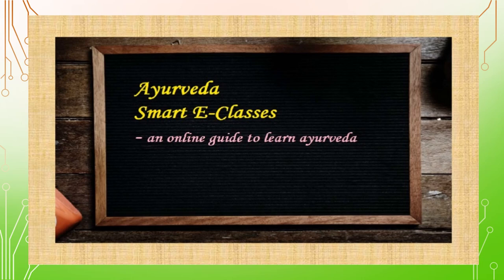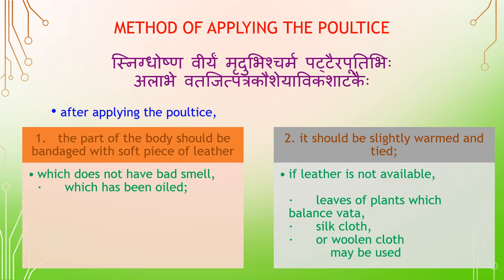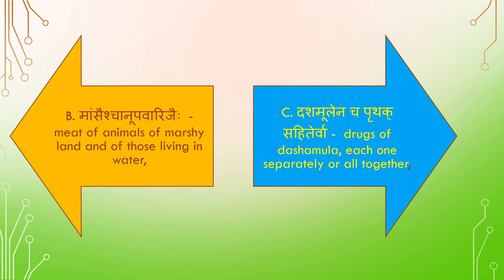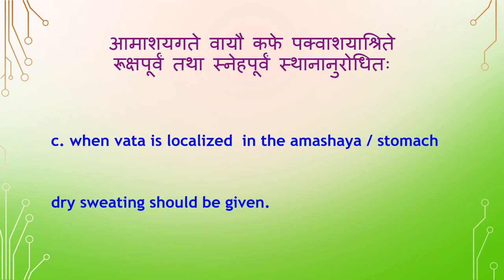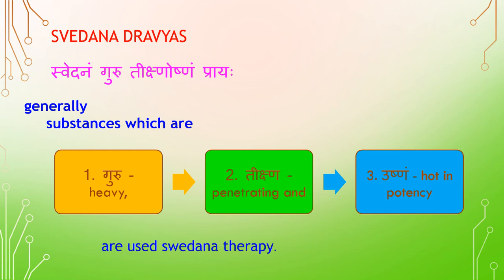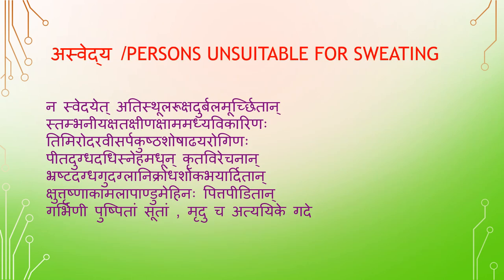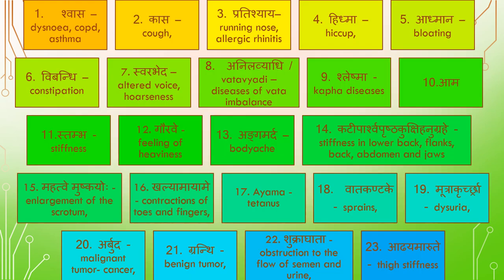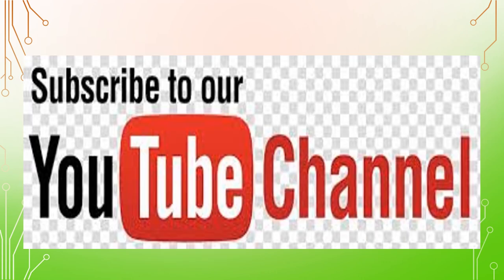17. SVEDA VIDHI / SUDATION THERAPY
17. SVEDA VIDHI / SUDATION THERAPY - ASHTANGA HRIDAYA SUTRASTHANA